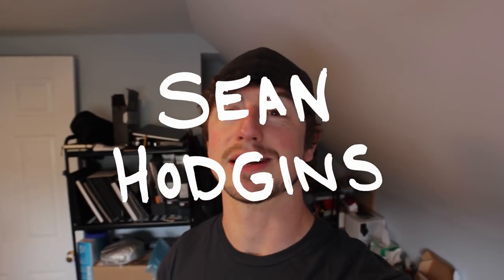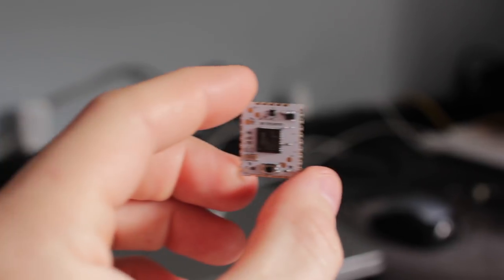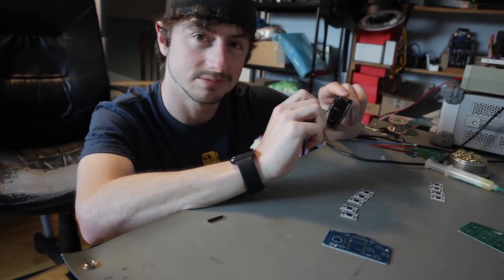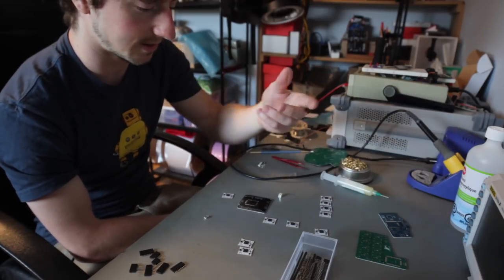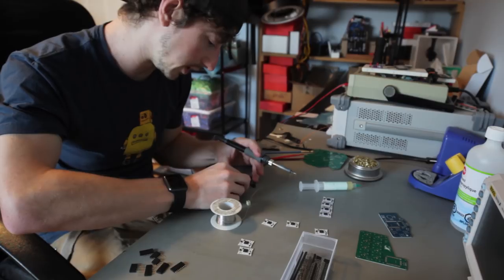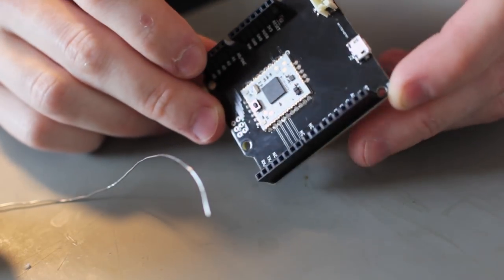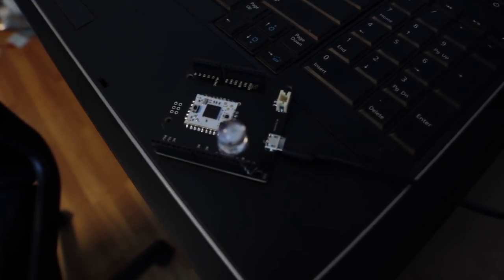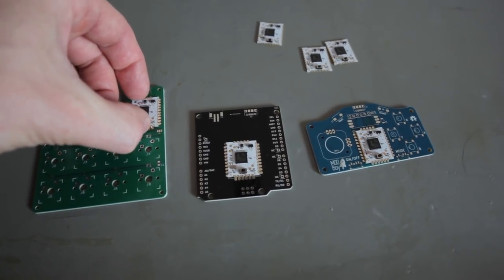Easily Design Your Own PCBs! The SAMD21 HCC Module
The HCC MOD packs a voltage regulator, a crystal, and enough GPIO to make any project a breeze!

Camera: Canon T2i
Camera 2: Canon S120
Lens 1: Sigma 30mm Art F1.4
Lens 2: Rokinon 14mm F2.8
Mic 1: Rode Videomic Pro
Mic 2: Rode SmartLav+